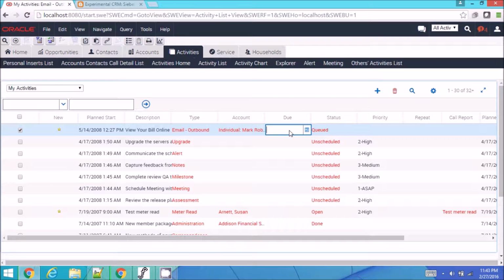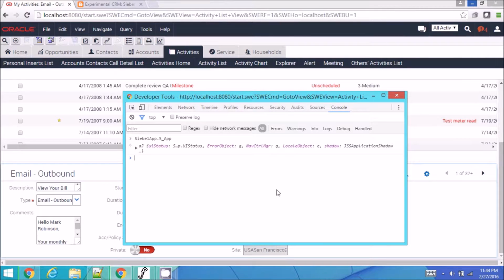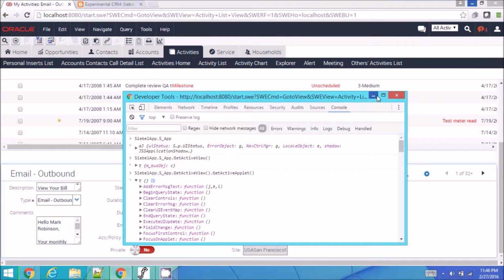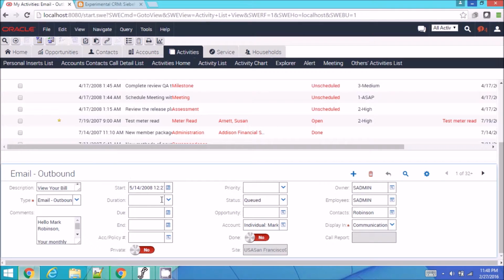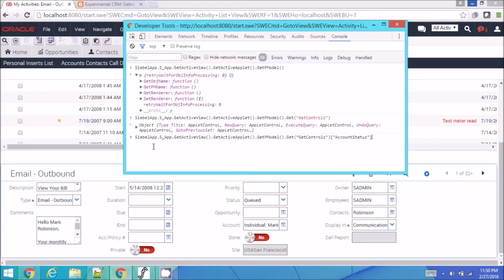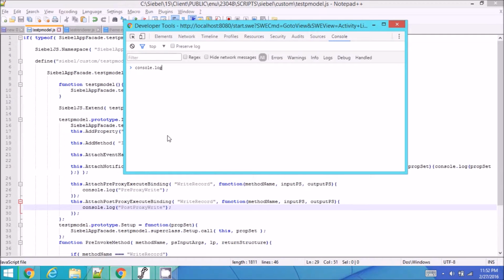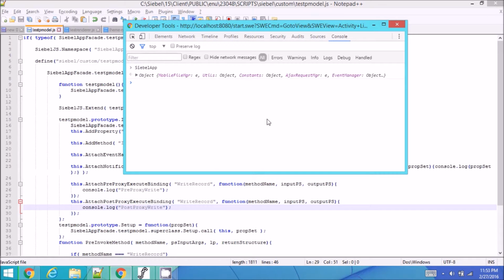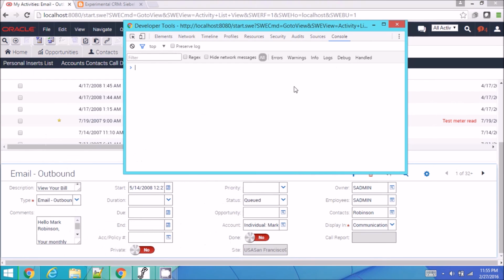Learning Siebel Open UI - Using Browser Console